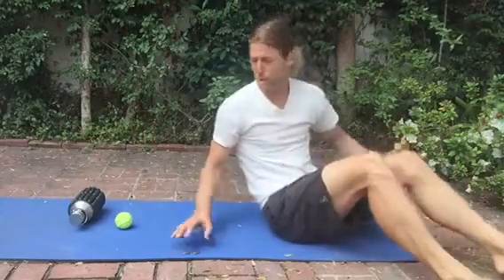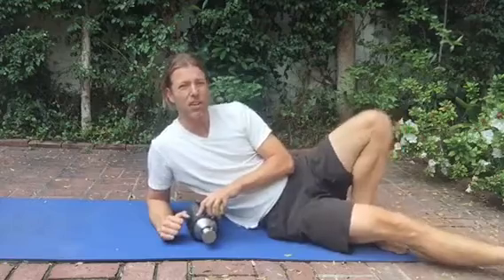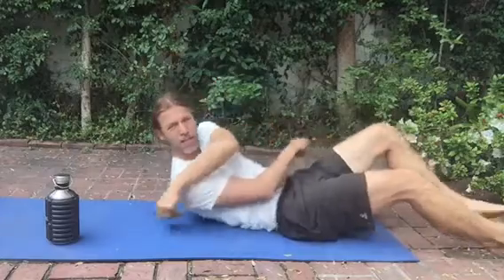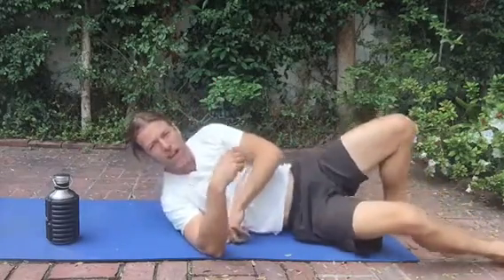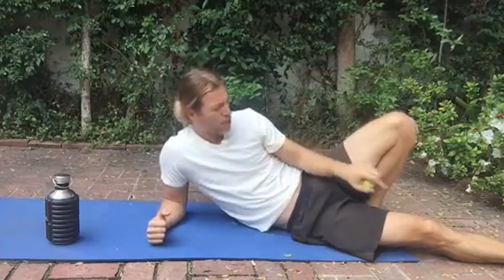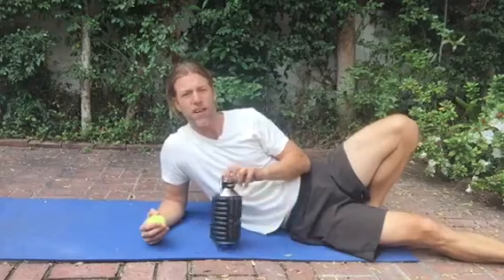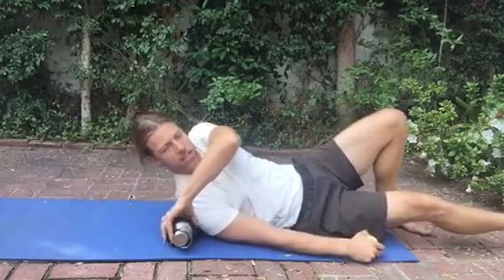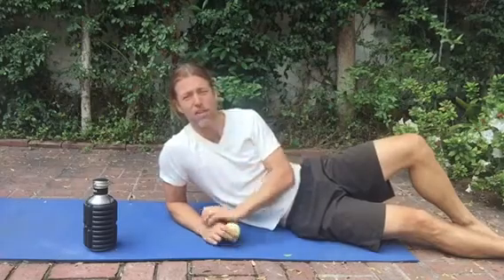Rotator Cuff Massage